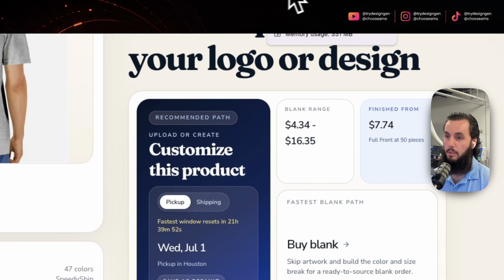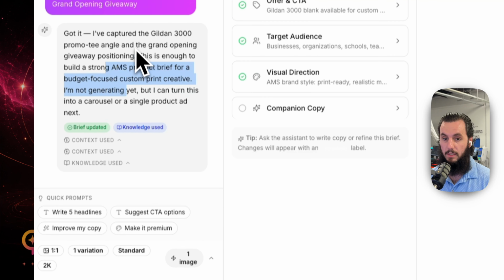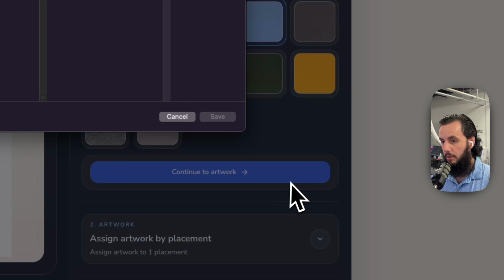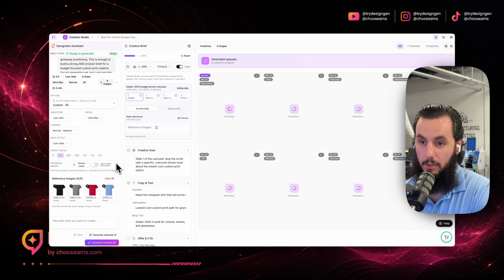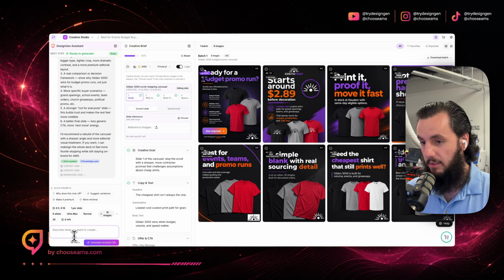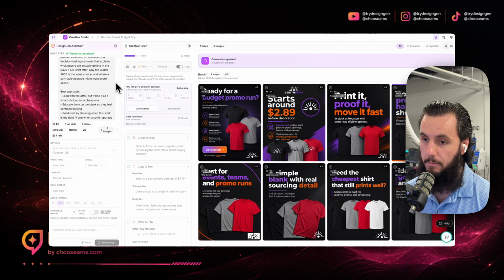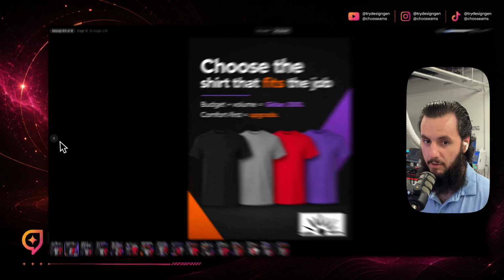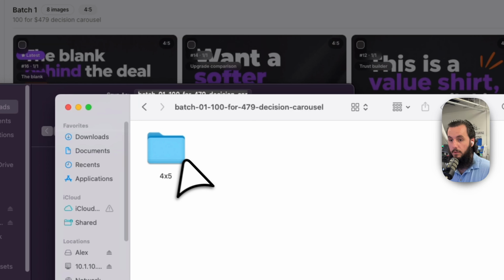How to Sell More Custom Shirts With Better Posts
Learn how to create an Instagram carousel for a DTF shirt offer using DesignGen Creative Studio, reference product images, AI ad copy, and batch-ready social media graphics for custom apparel sales.

In this video, I walk through how I used DesignGen to create an Instagram carousel for a real shirt offer. I start by copying product page details and offer information, then paste it into Creative Studio so the AI has enough context to build a better ad.

You’ll see how DesignGen uses brand memory, product details, reference shirt images, and the UltraMax model to create ready-to-post social media graphics. The first batch looked clean but a little basic, so I show how to push the carousel further and make it more stop-scroll for Instagram.

I also show how to review the creative brief before generating, edit individual slide concepts, regenerate one slide to fix a logo issue, and download the finished carousel as an organized batch. This is a practical workflow for DTF business marketing, custom apparel ads, shirt promos, and turning a product offer into content that helps customers make a buying decision.

0:00 Creating an Instagram Carousel for a Shirt Offer
0:40 Opening DesignGen Creative Studio
1:20 Feeding Product Brief and Offer Details
2:05 How Brand Memory Helps the Assistant
2:55 Turning It Into an 8-Slide Carousel
4:50 Adding Shirt Reference Images
5:40 UltraMax and Aspect Ratio Options
7:10 Generating the First Carousel Batch
8:50 Reviewing the First Results
9:55 Asking for a Better Stop-Scroll Version
12:10 Reviewing the Improved Carousel Story
14:50 Quick Logo Fix, Batch Download, and Posting